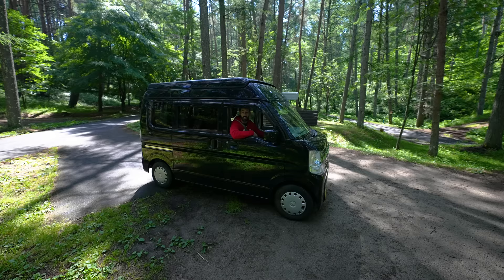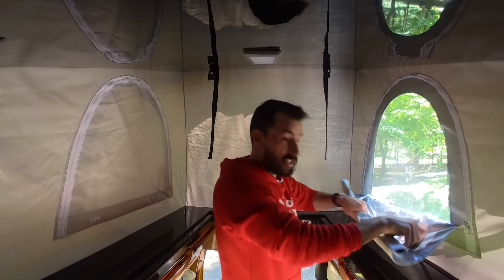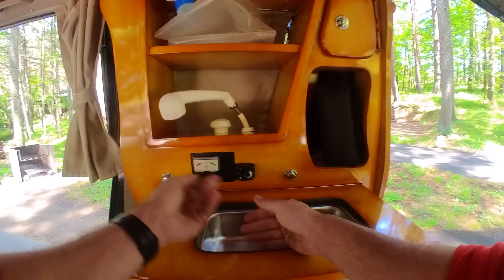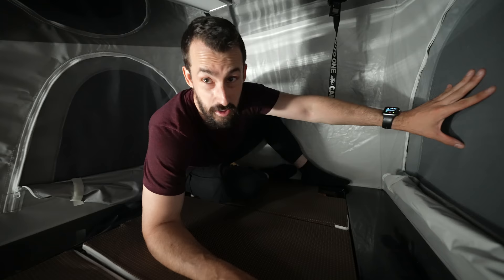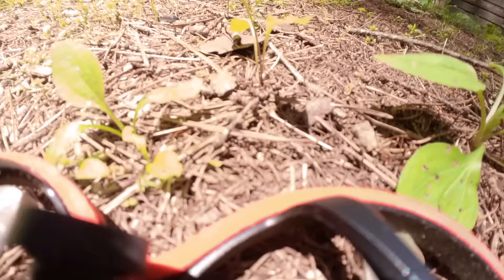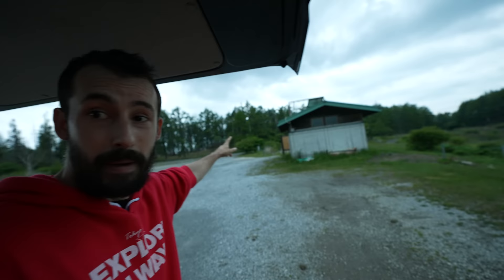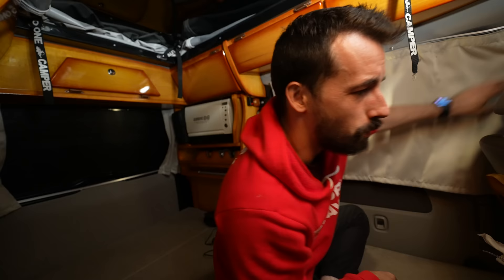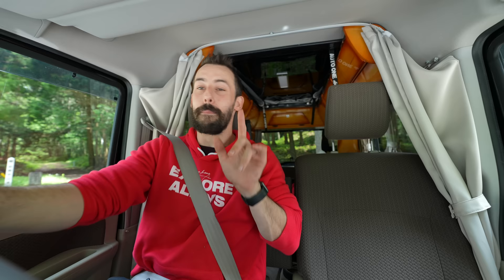Inside a Tiny Japanese Camper Van - Kei Wagon Tour!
What it's like inside of a tiny Japanese camper van?! This particular camper is actually a Japanese Kei wagon and it is filled with awesome features and surprises!! Come inside and see what it's like!
Let's do some camping in Japan and see what this mini camper is all about!

Action Cams used in this video:
(ranked in order of how strongly I recommend them! lol)

1-10-5 Yokoami, Sumida-ku, Tokyo
Kokugikan Front Bldg 2F
130-0015